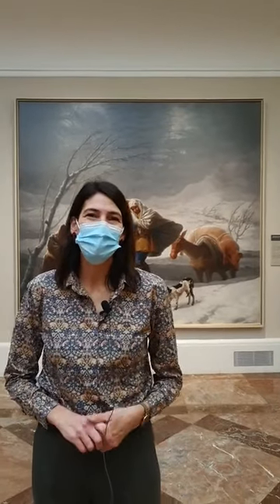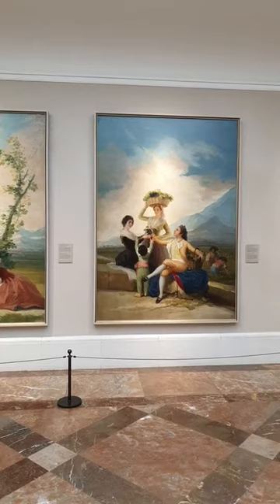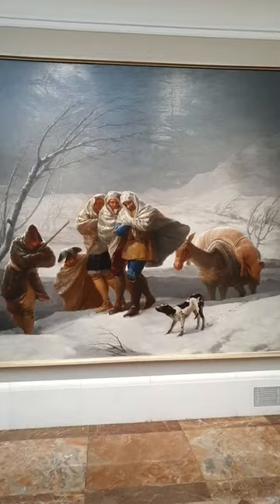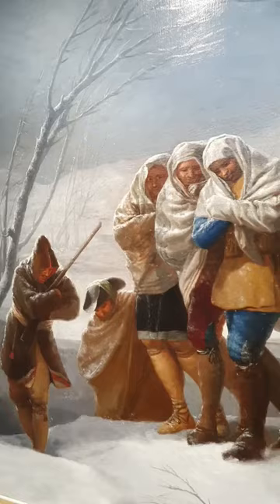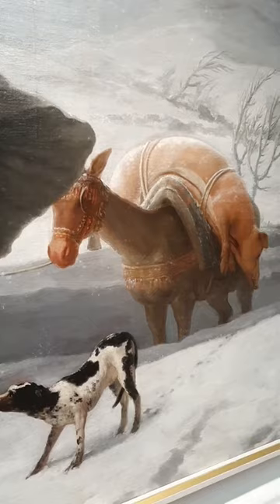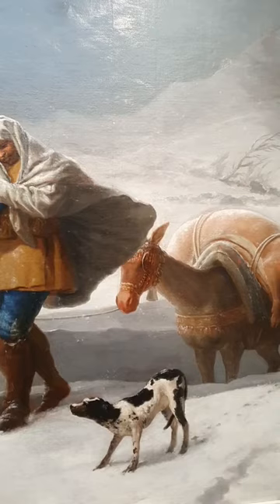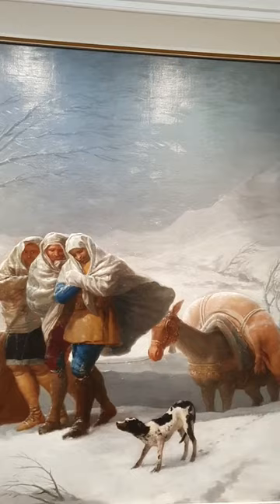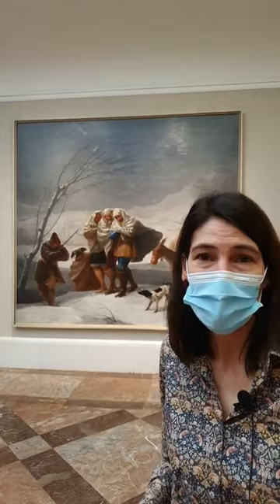The Snowstorm by Francisco de Goya, 1786. Recorded live February 9, 2022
American Friends helps share the collection of the Prado Museum in Spain by adding live sessions in English to the museum's social media programming as of September 2021.

We are a non-profit organization of the United States dedicated to supporting the Prado Museum and promoting visibility of its art collection. All of our projects are made possible thanks to contributor support.